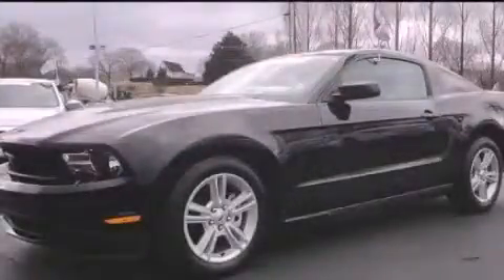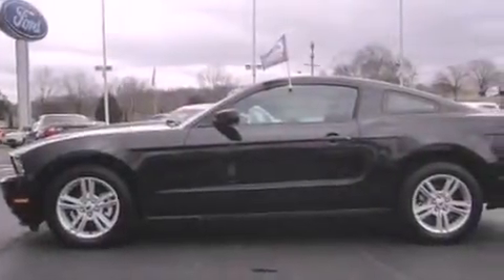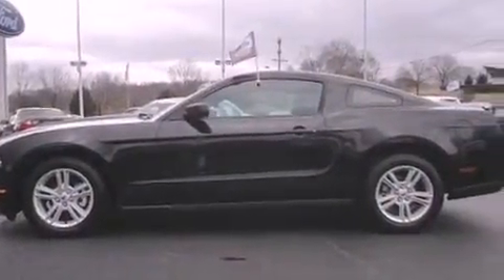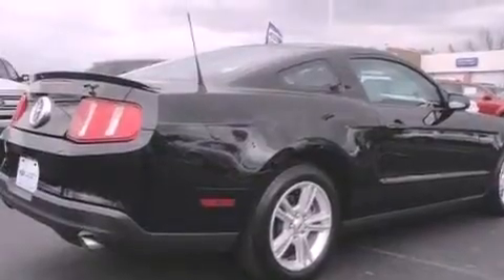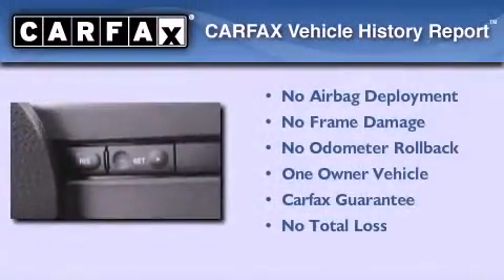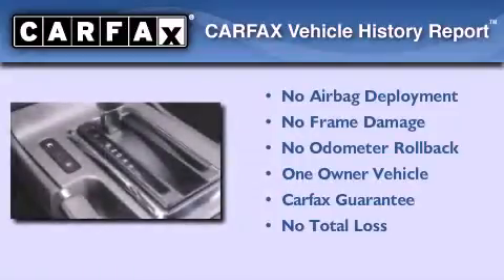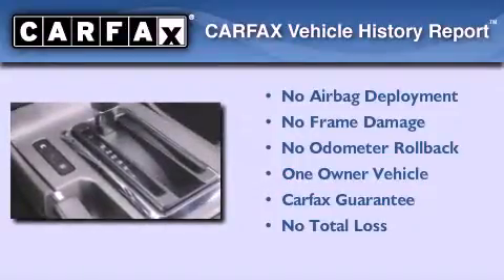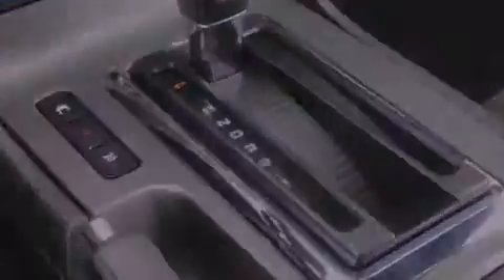2010 Ford Mustang Chattanooga TN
Year : 2010
 Make : Ford
 Model : Mustang
 Engine : 4.0L V6
 Trans . : Automatic
 Exterior : Black
 Miles : 10,376
 Interior : Black
 Marshal Mize Ford